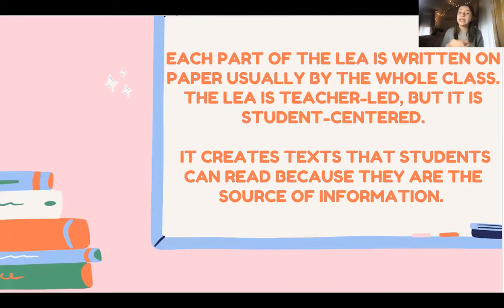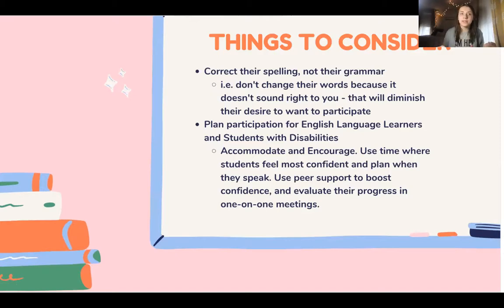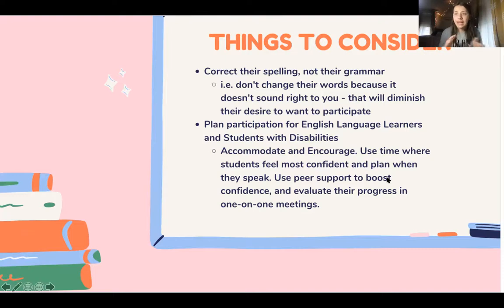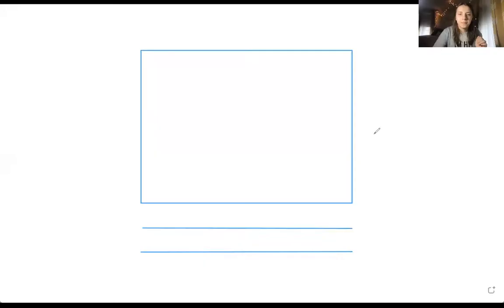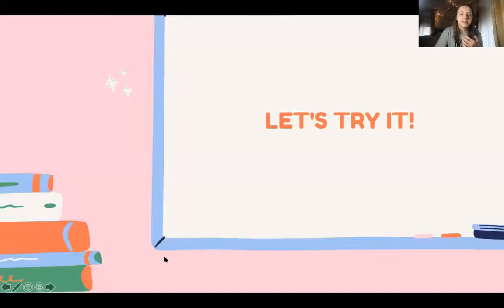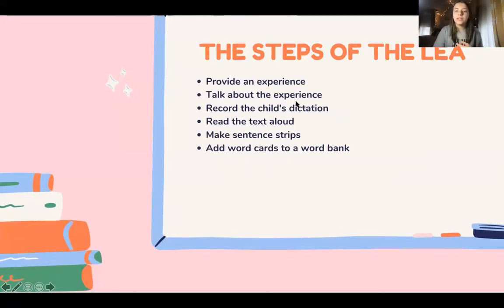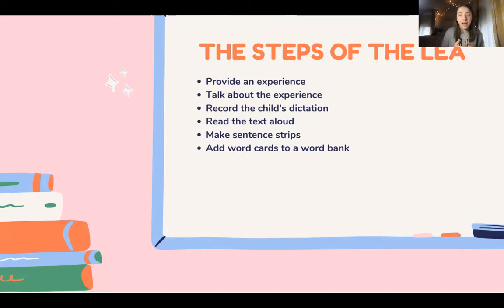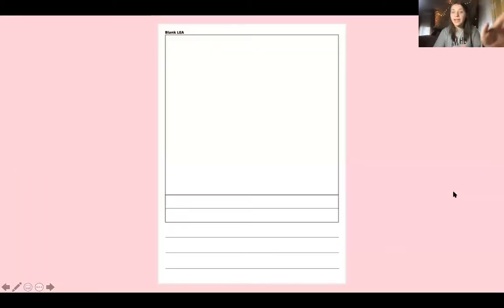The Language Experience Approach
This video is for EDEX 323 Learning Strategy Demonstration.